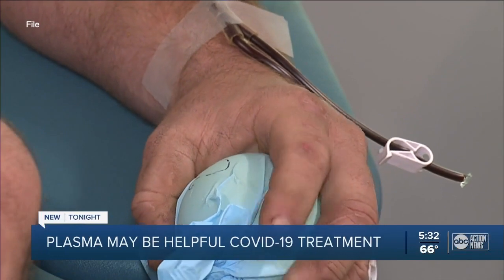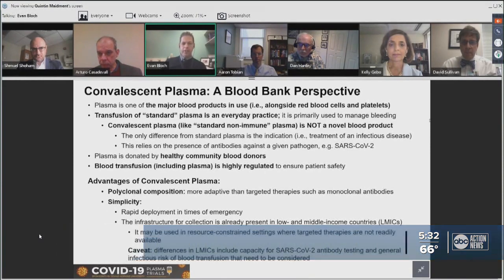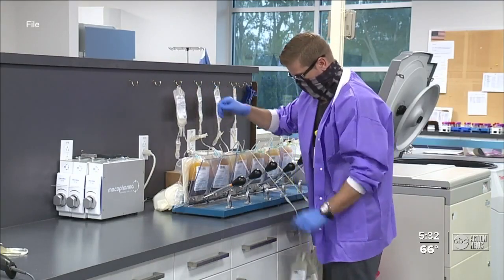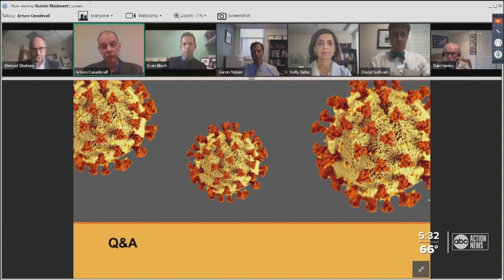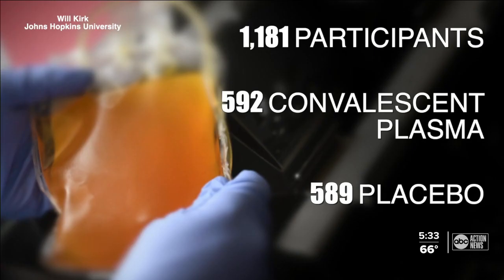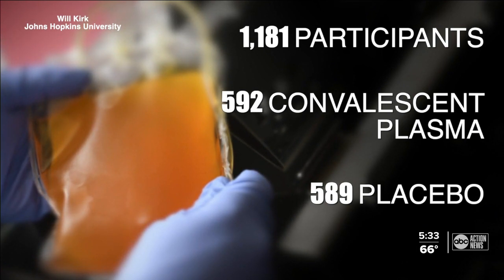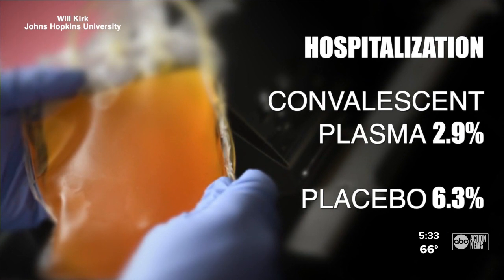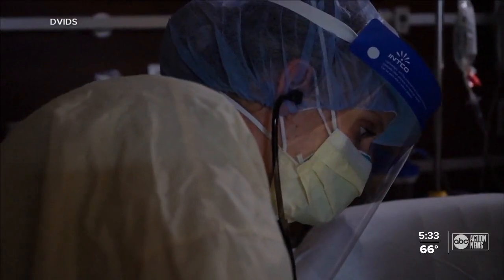Convalescent plasma could be used as early treatment to keep COVID patients out of hospital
Researchers at Johns Hopkins Medicine and Johns Hopkins Bloomberg School of Public Health put convalescent plasma to the test in June 2020 to see if it could help keep COVID patients out of the hospital.